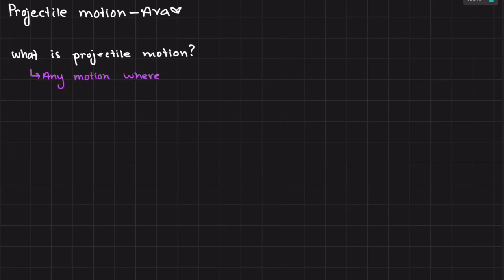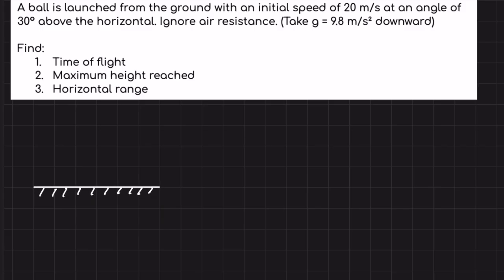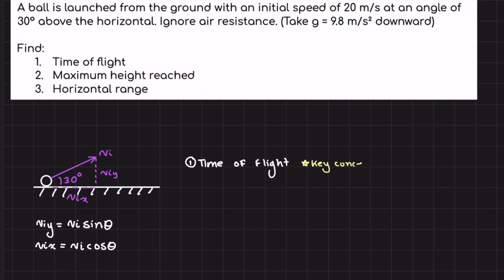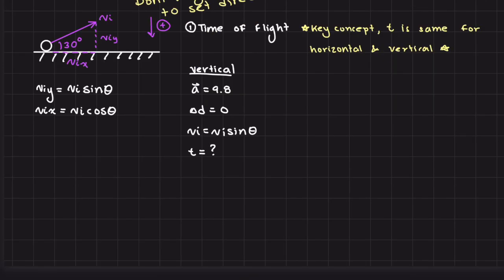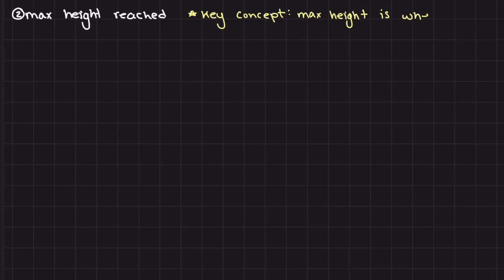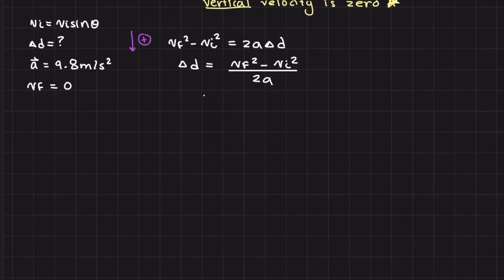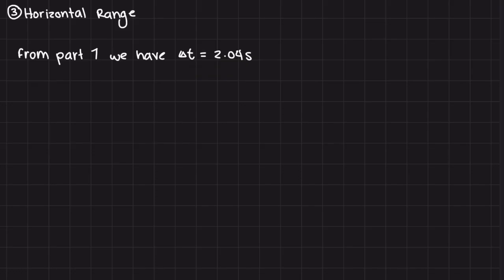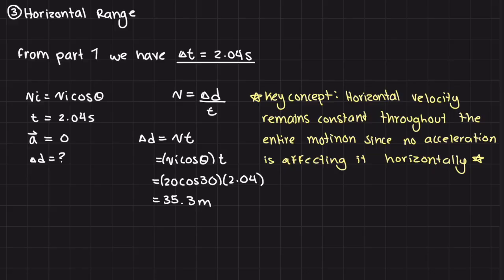Projectile Motion Made Simple | Time of flight, Max Height and Range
In this video, we break down a classic projectile motion problem by covering the steps on how to calculate: Time of flight, Max Height and Range

Instead of memorizing formulas, we focus on understanding the physics:
• What the equation is actually solving
• Why it gives the time to maximum height
• How symmetry explains the full motion

This is part of our channel, Not That Complicated, where we simplify physics
and math concepts without skipping the reasoning.

📘 Topic: Projectile Motion
📐 Focus: Time of Flight
🎯 Level: High school / first-year physics

Let us know if there’s a problem you want explained next.